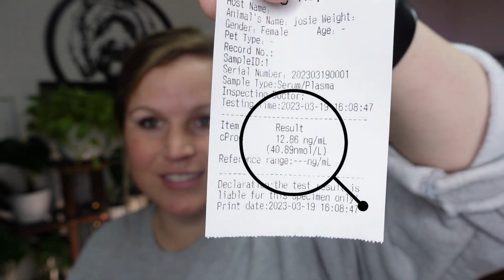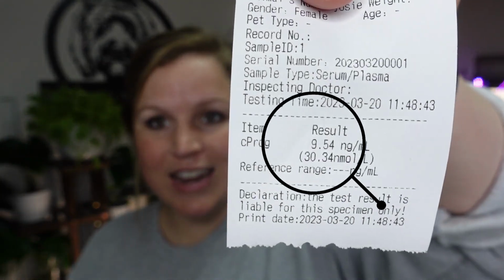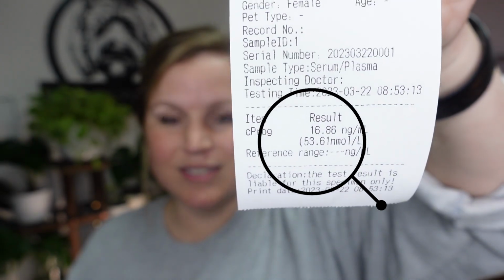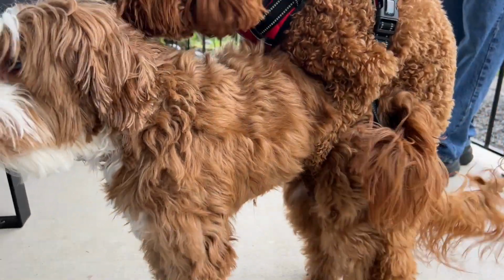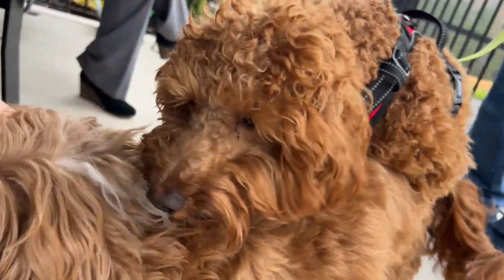WARNING * EXPLICIT | Breeding For Petite Goldendoodles | JosieXKevin | Silver Creek Doodles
EXPLICIT- Educational For Explaining Breeding And Slip Ties